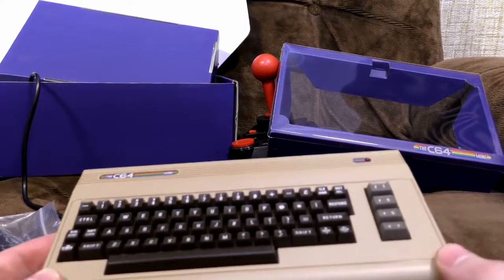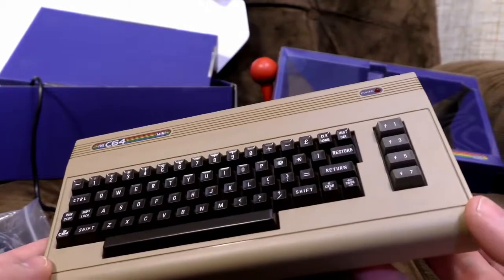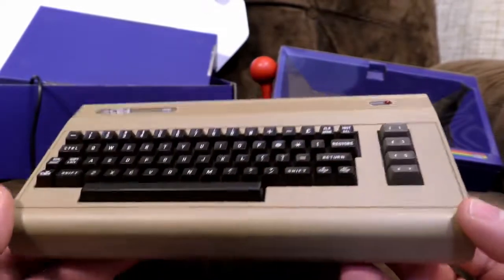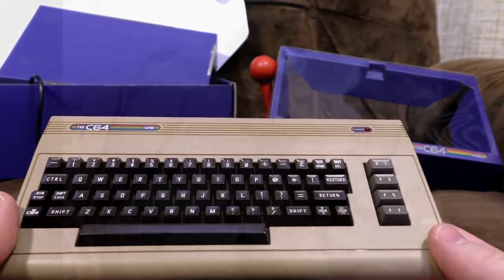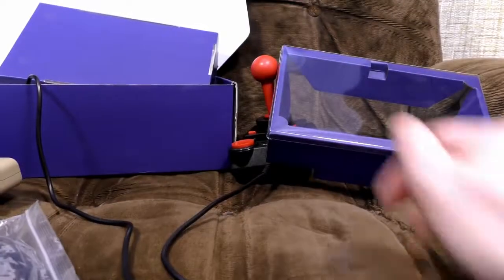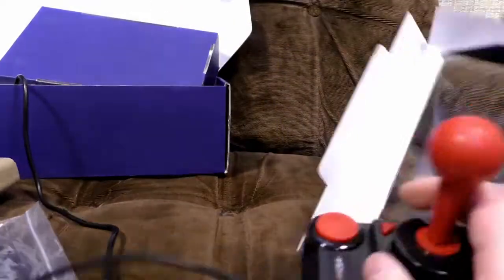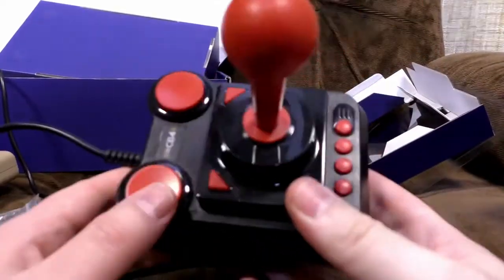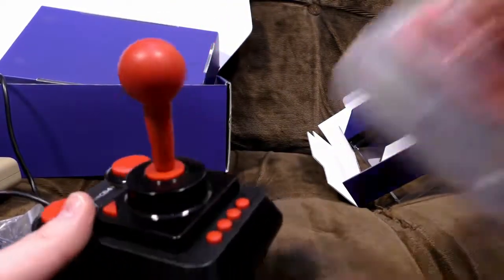Stuart Ashen Needs A FUCKING Therapist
WHat the FUCK stuart YOU need sOme SUPPORT MAN